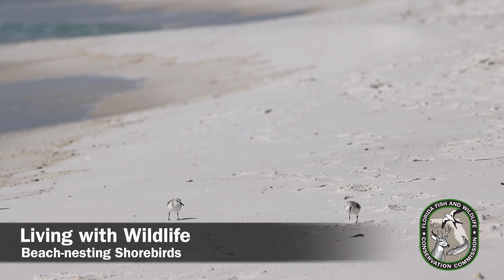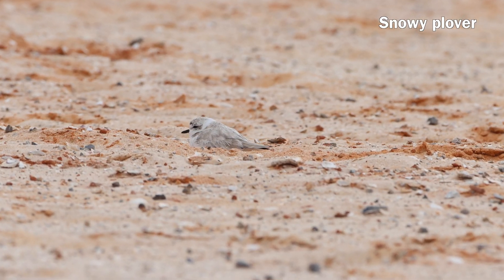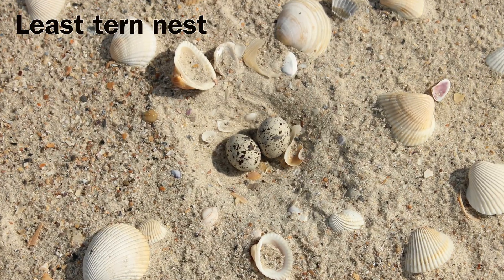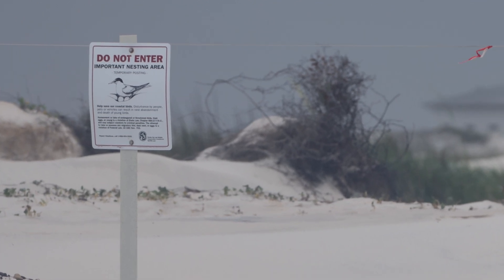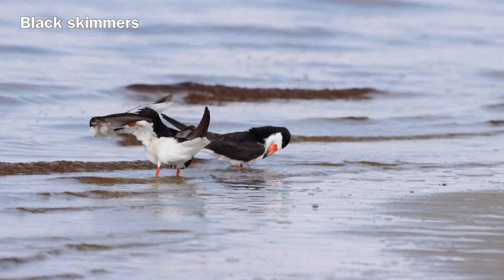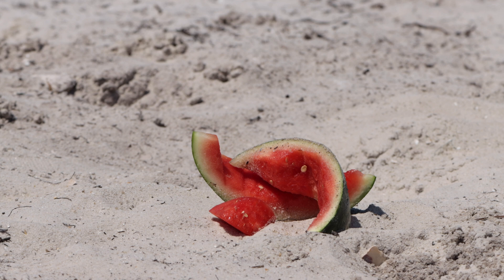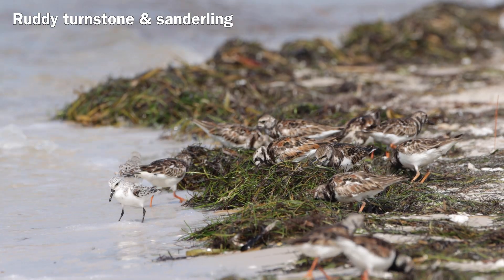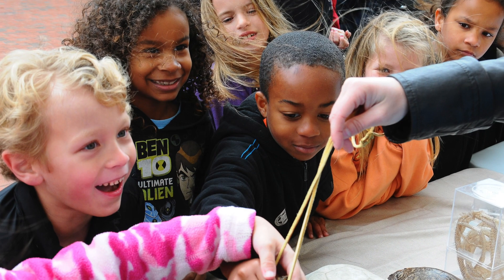Living with Wildlife: Beach-nesting Shorebirds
Florida's beaches are important habitat for nesting and migrating shorebirds. Learn how you can help conserve these amazing birds.

FWC Video